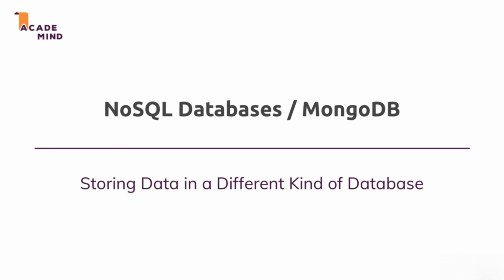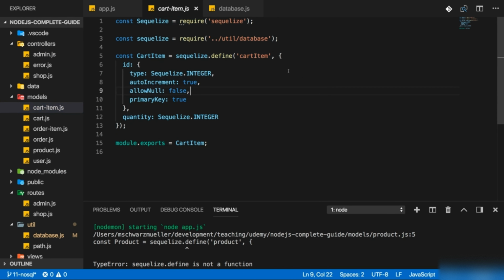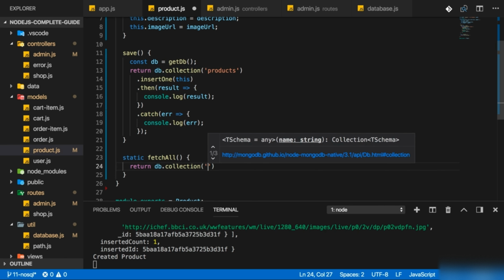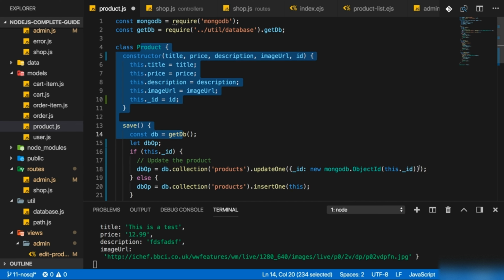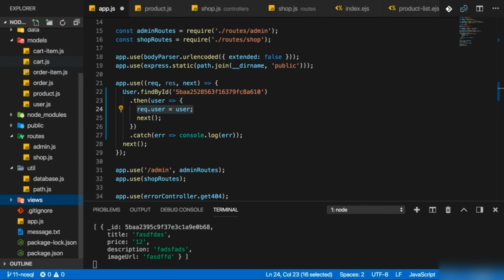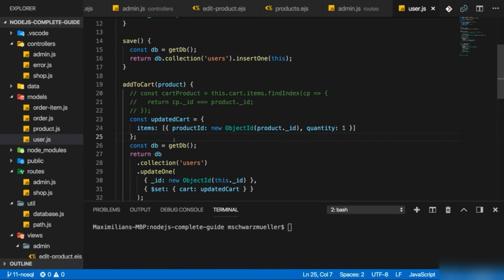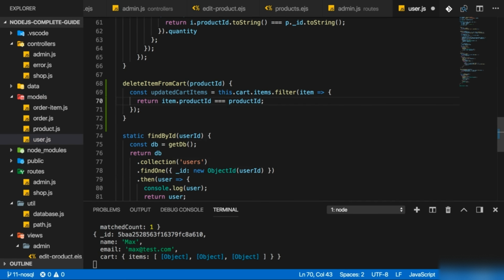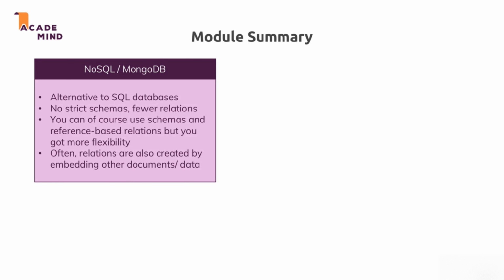Working with NoSQL & Using MongoDB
In this video, we explore the world of NoSQL databases and dive into one of the most popular NoSQL solutions: MongoDB. If you’re working with large datasets or building applications that require flexibility and scalability, NoSQL databases might be the perfect choice for you.

What you'll learn:
What NoSQL databases are and how they differ from traditional SQL databases
The core concepts of MongoDB and how it stores data in a document-oriented format
How to perform basic CRUD operations (Create, Read, Update, Delete) in MongoDB
The advantages of using MongoDB for modern applications
Real-world examples of when to use NoSQL vs SQL
This video is perfect for developers who are new to NoSQL databases and want to understand how to work with MongoDB for modern, scalable applications.